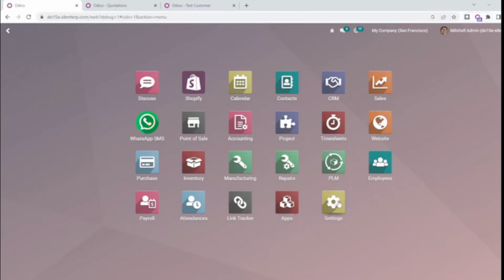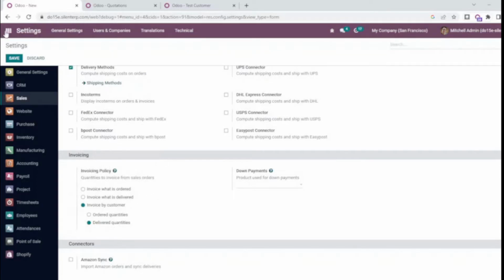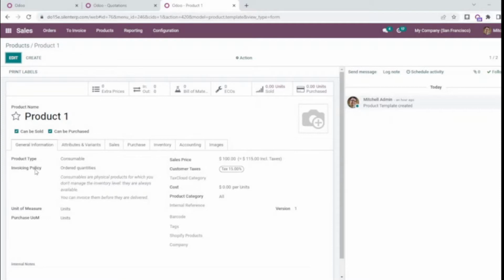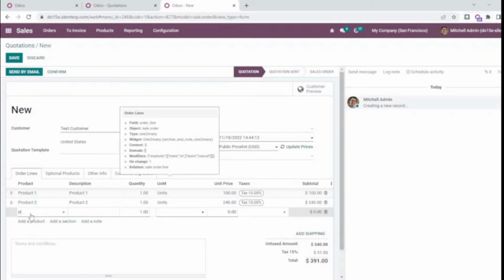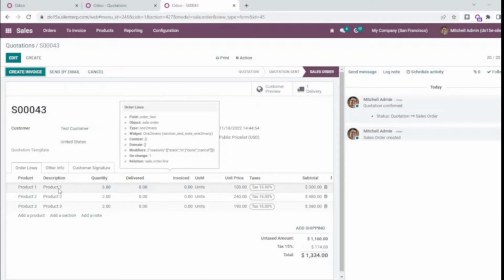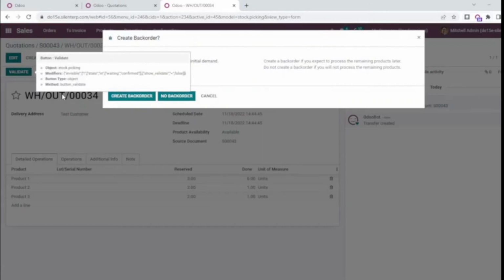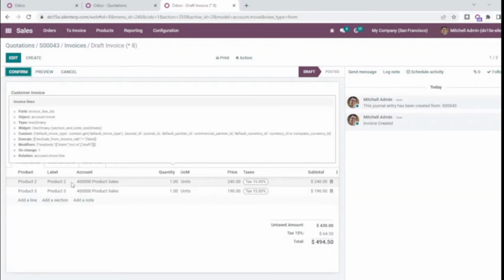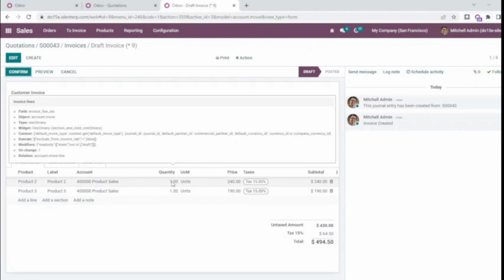Invoicing Policy By Customer in Odoo ERP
- With the help of Invoice Policy by Customers, you can select custom invoice policy by Customer instead of the product that is ordered/delivered.
- Invoice policy by customer help to create an option to select Invoice by Customer by selecting Ordered quantities or delivered quantities for sales orders.